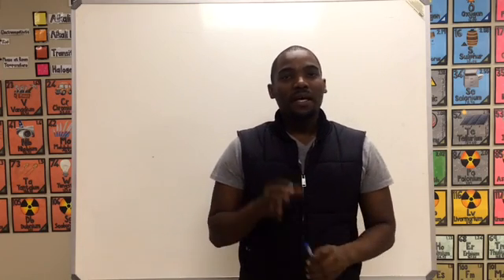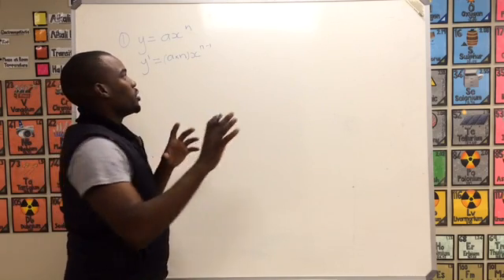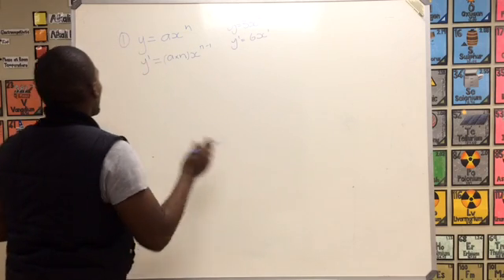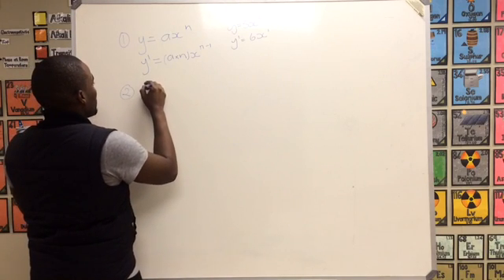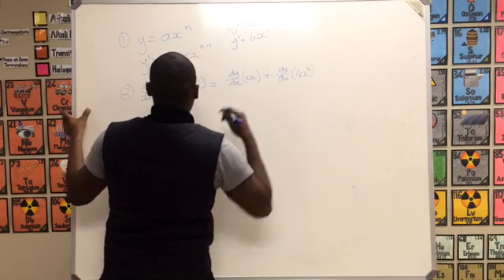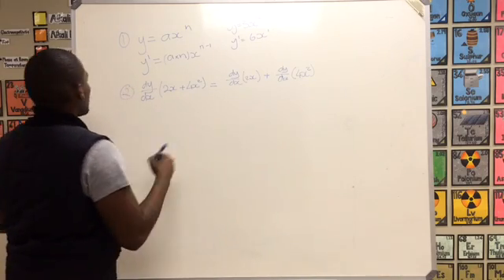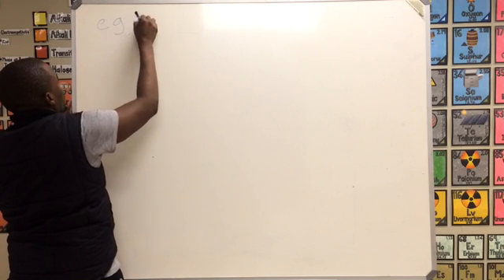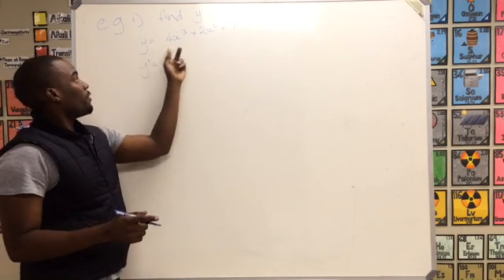Differential Calculus 2